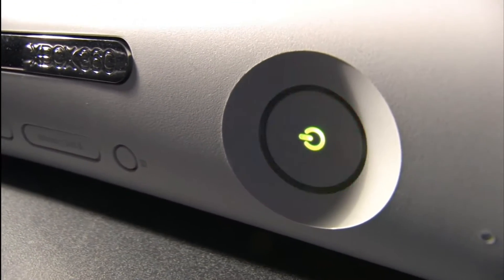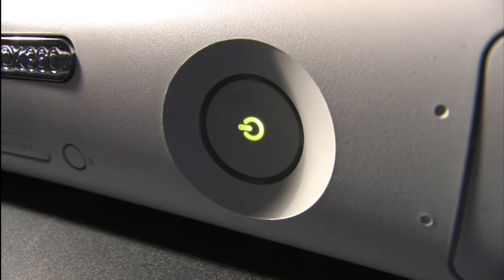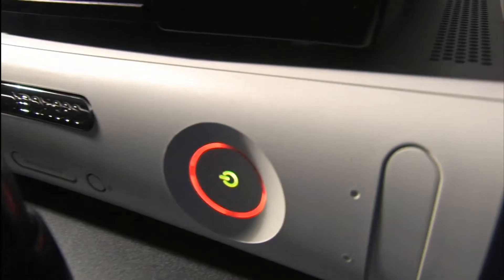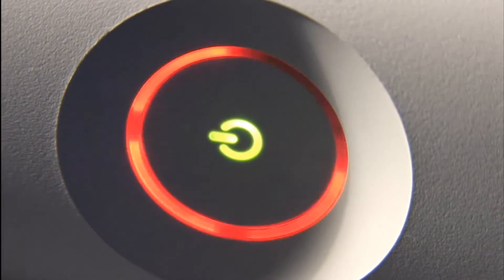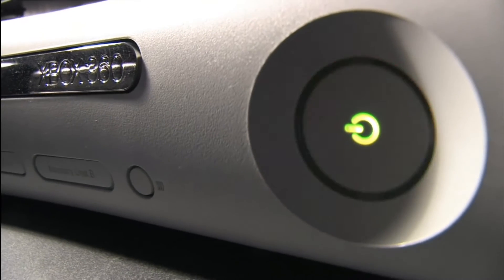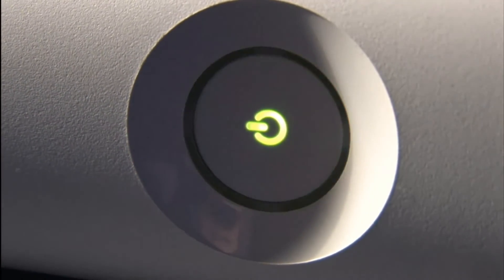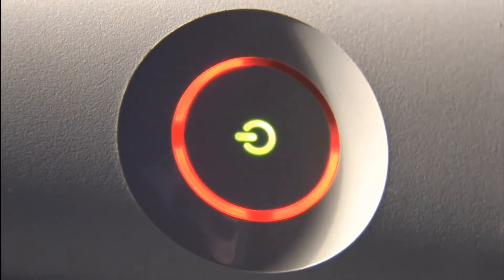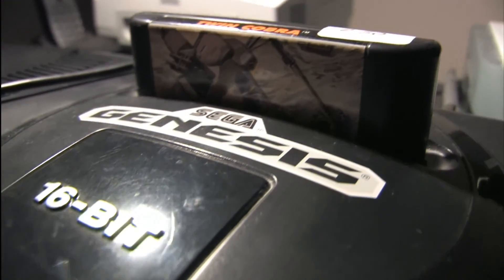Fix the classic red ring of death Xbox 360 problem